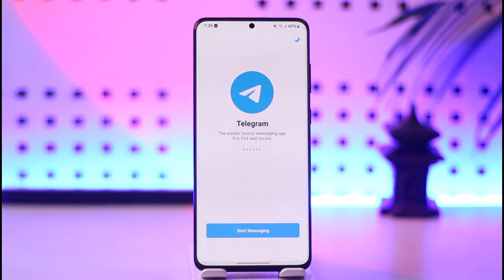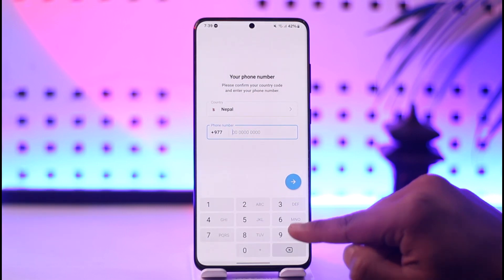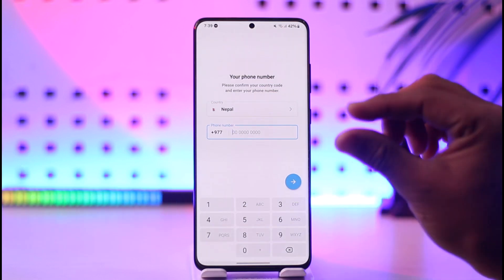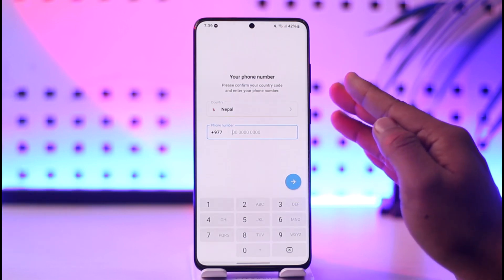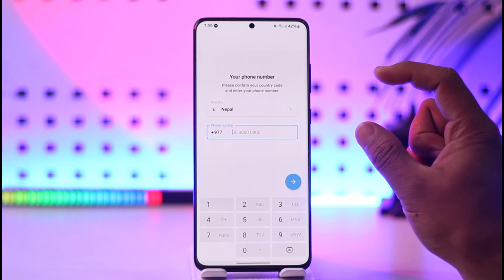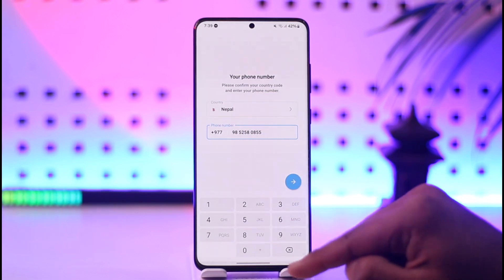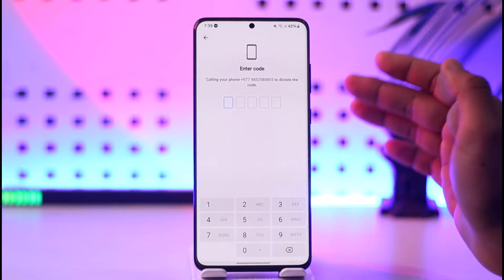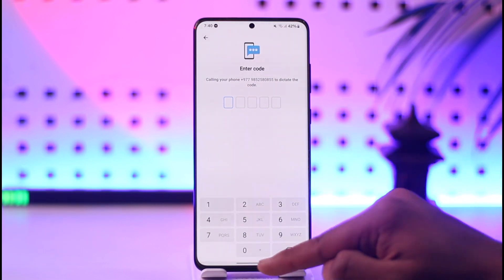How To Login Telegram Without Email !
In this video, I will show you how to log in to Telegram without email.

~ Chapters:
0:00 Introduction
0:11 Login Telegram Without Email
0:55 Conclusion